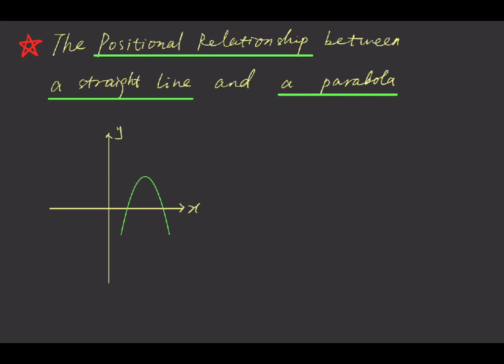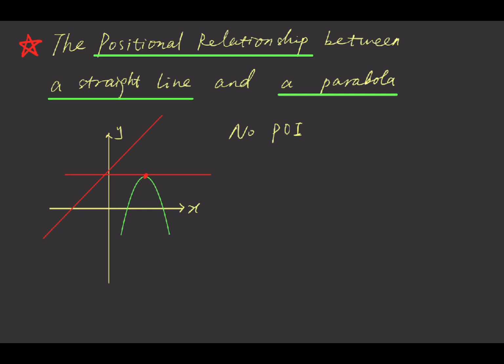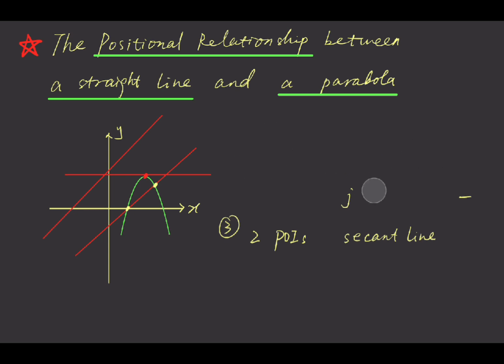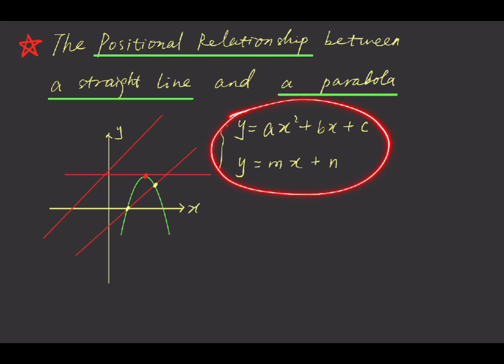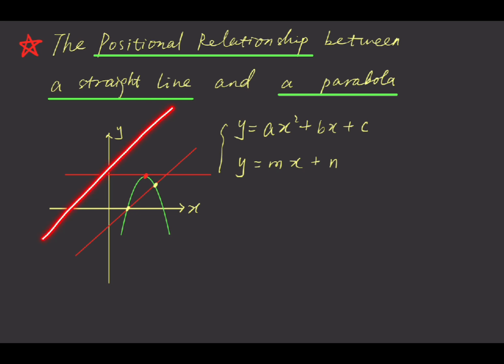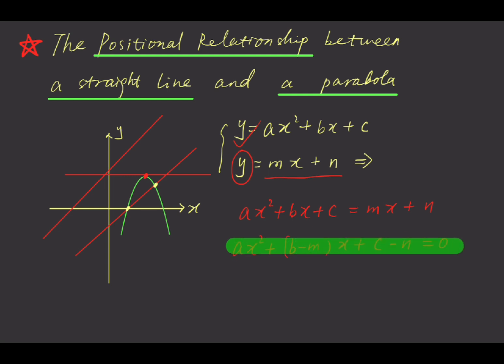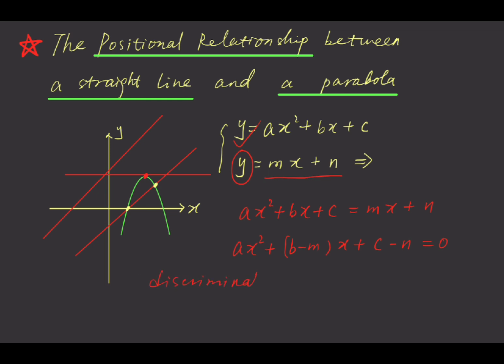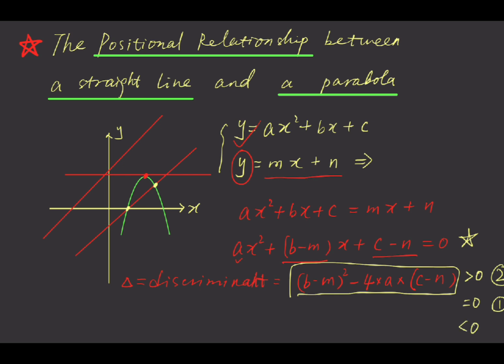Positional Relationship between a straight line and a parabola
Analyze the positional relationship between a straight line and a parabola